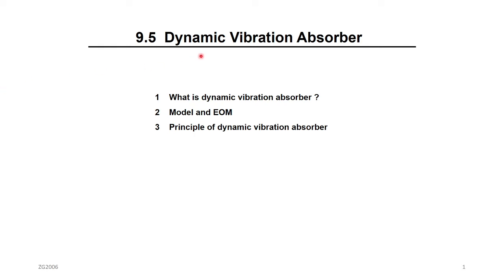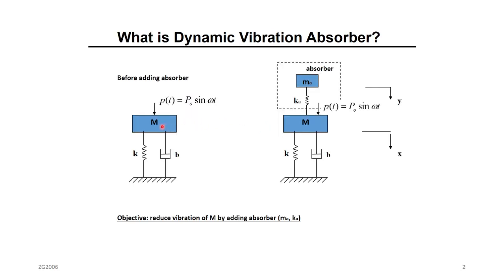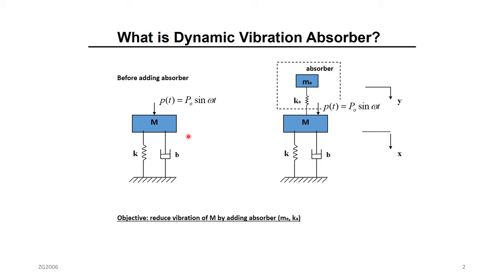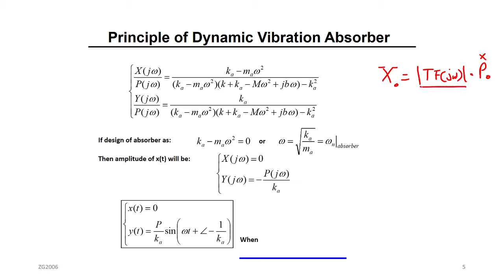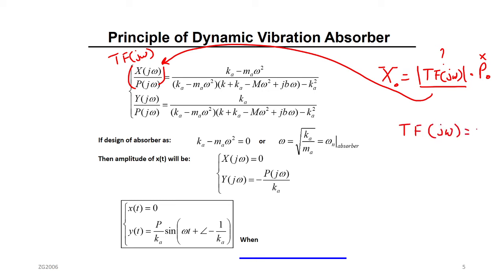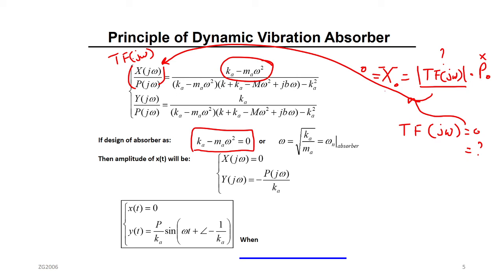Ch9 Freq Resp Part 6 Vib Absorber